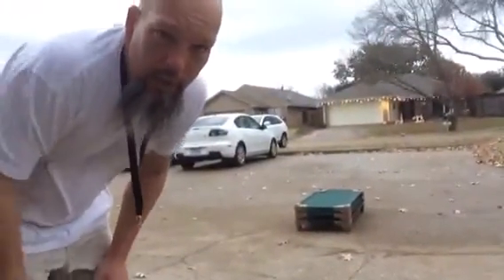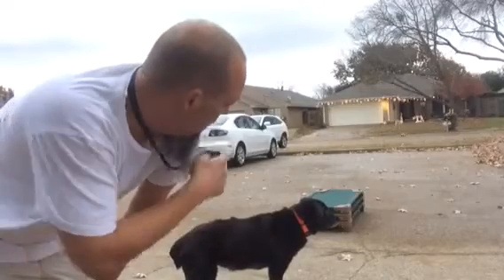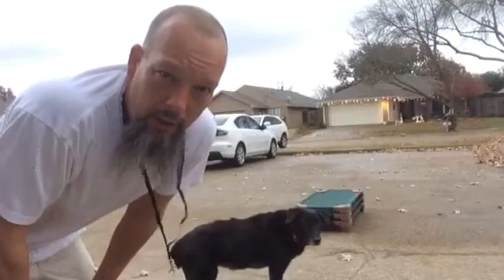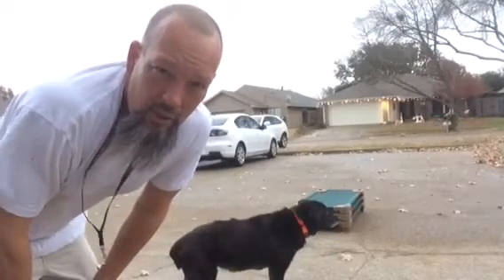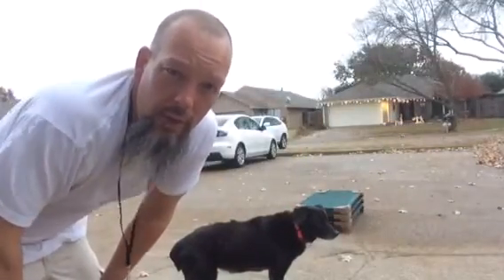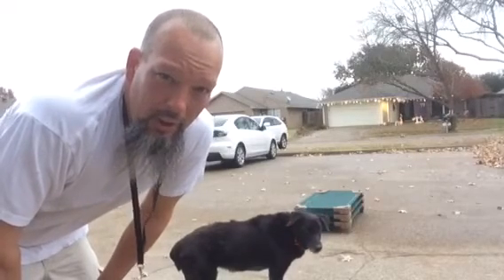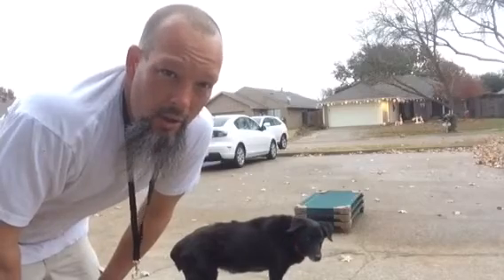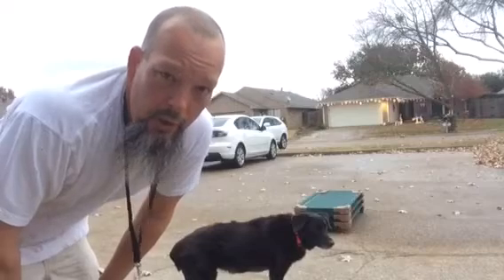Hart Learns Down